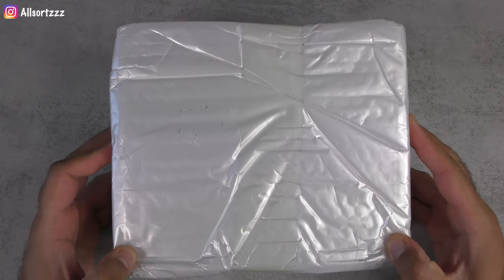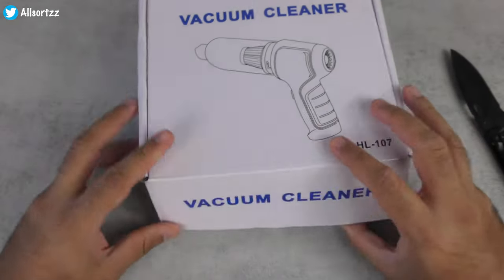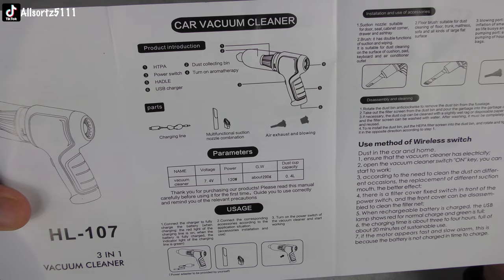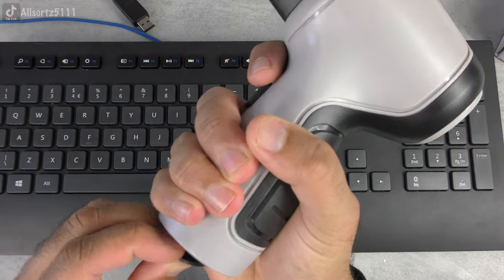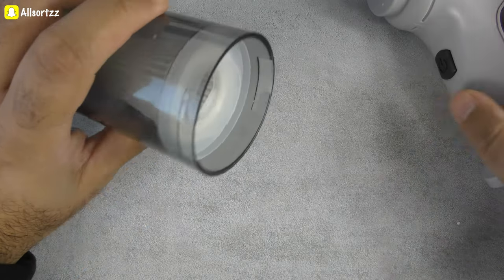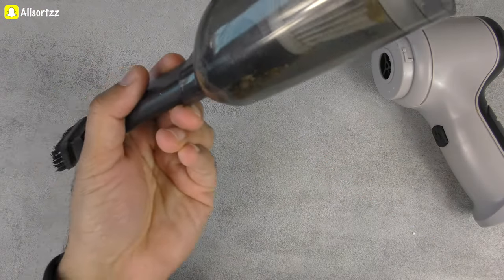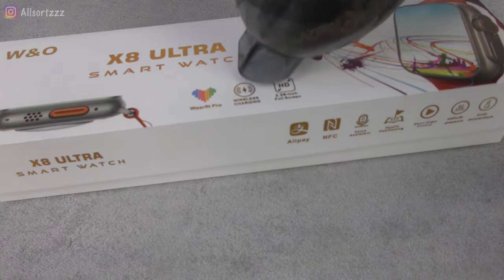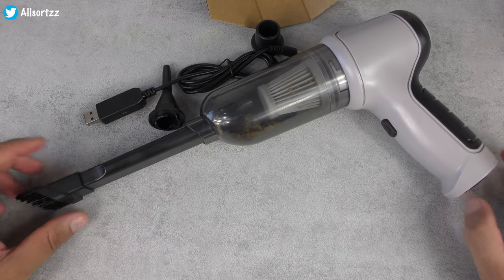TikTok Made Me Buy It: Part 3 - 3 In 1 £18 Wireless Car Hoover: The BEST Hoover I Used For My Car!!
Hello & Welcome To Allsortz.
This is a new Series on Allsortzz. This series is to show you what the product's on TikTok are like before you want to buy them. In part 3 i bought this £18 3 in 1 wireless car vacuum cleaner. It's advertised as high powered & ideal for the car or office. SO, let's review it to see what it's like. Check out the FULL VIDEO to see what their like.